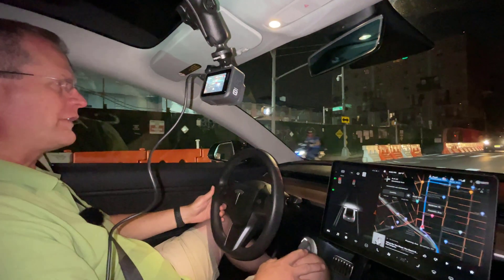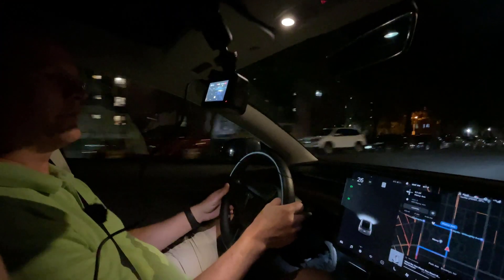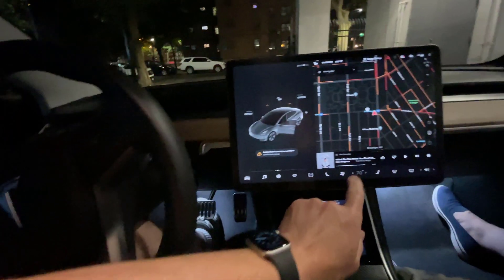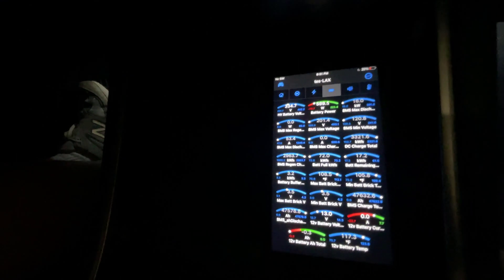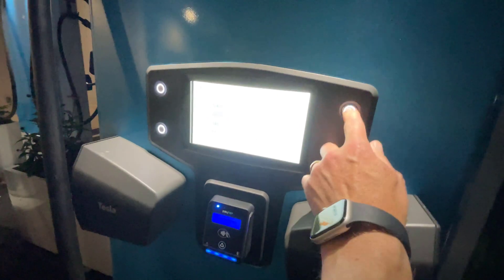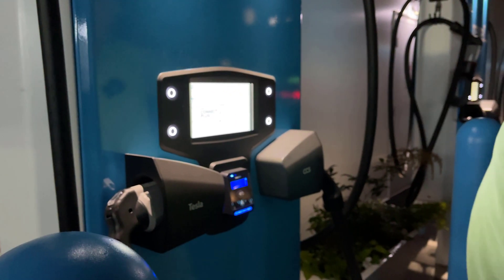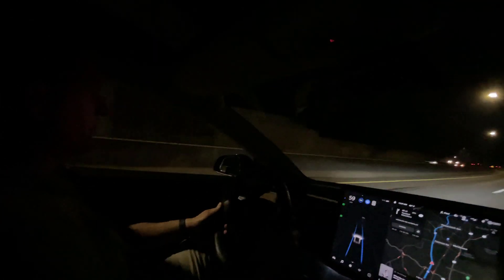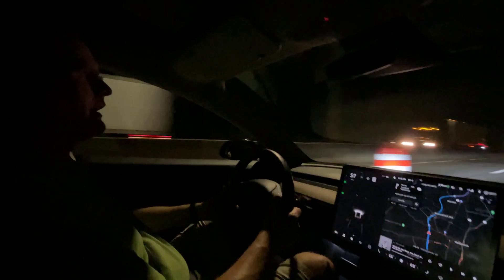Revel Superhub challenges the first day of taking payments for fast charging of EVs including Teslas